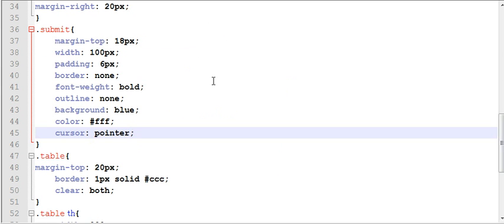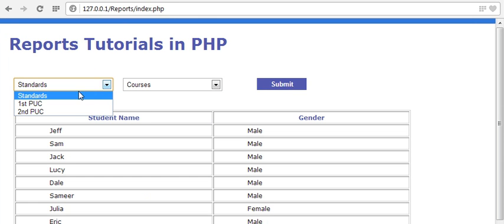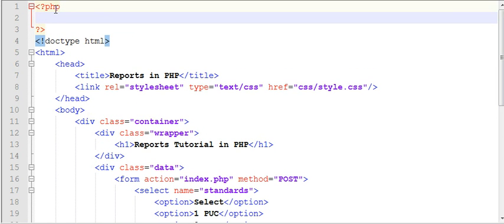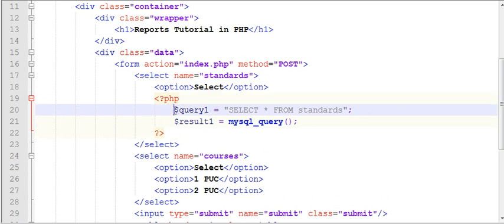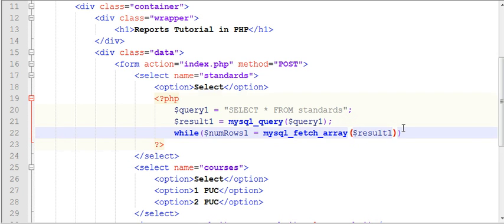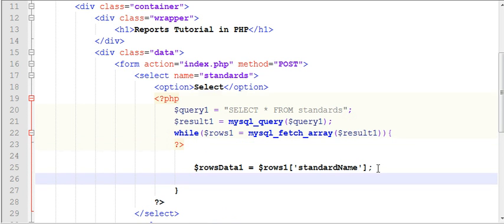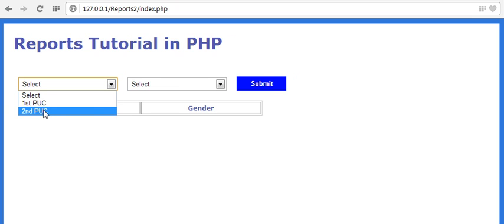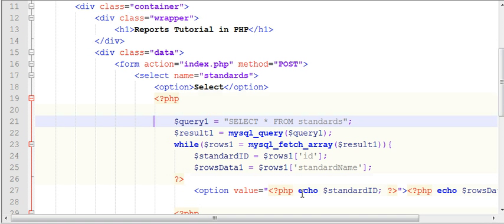How to create reports in PHP part-3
* This video will gives you a demonstration of PHP based web reporting application that can generate PHP web reports from phpmyadmin that is mysql.
* This makes generate reports within no time or less time in a result of saving your time & energy.
* This report is been made up of on of the most widely used server side scripting language called PHP & a litle bit of HTML & CSS.
* We can further customize this application to generate different kinds of reports such as matrix reports, drill down reports, stepped based reports, cascading reports, parameter based reports, stepped drill down reports & tabular reports as we used to generate in Microsoft SQL Server & Business Intelligence software's.